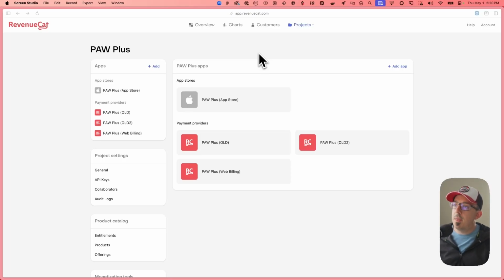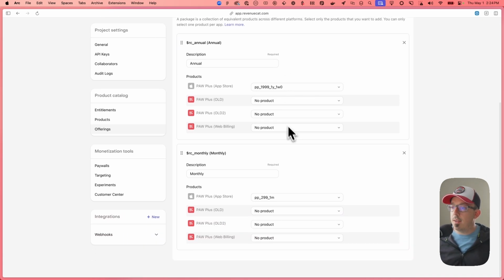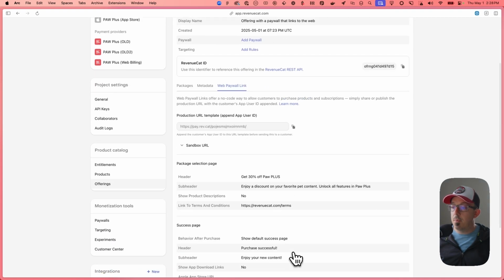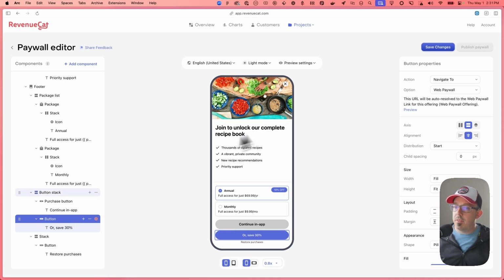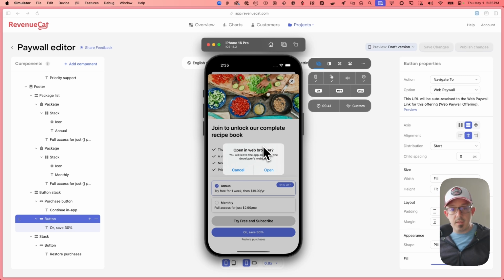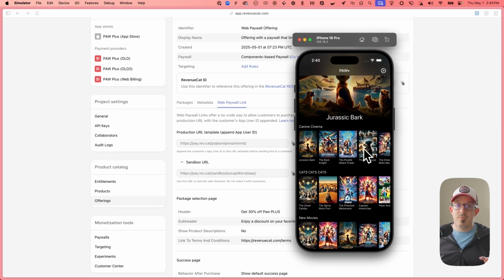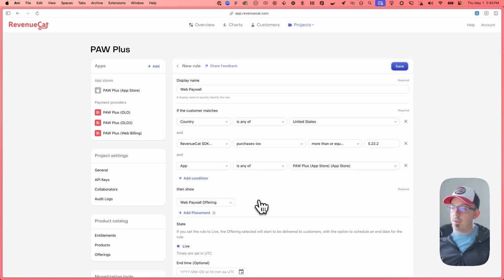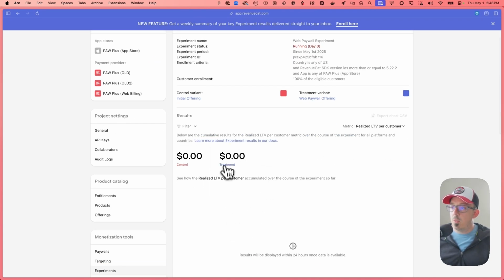Meet the Web Paywall button (and how you can use it, today)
Last night's Epic v. Apple injunction gives U.S. iOS apps the green light to point customers to the web for checkout. We just shipped a tiny‑but‑mighty addition to RevenueCat Paywalls that makes it trivial.